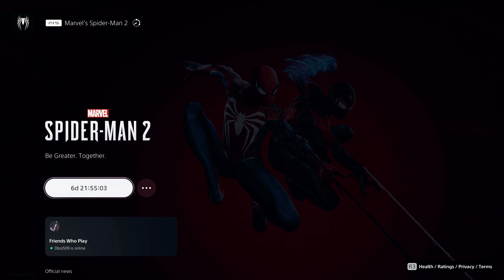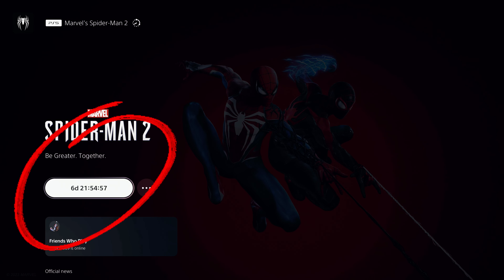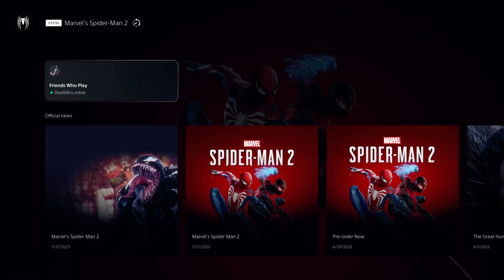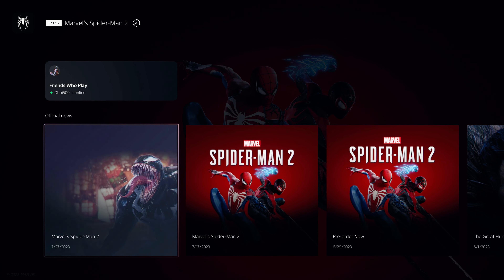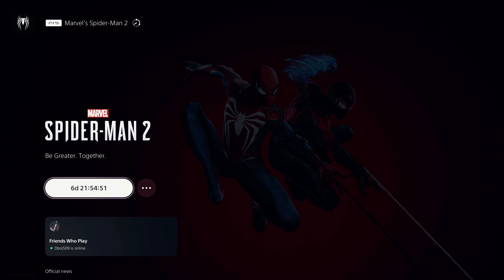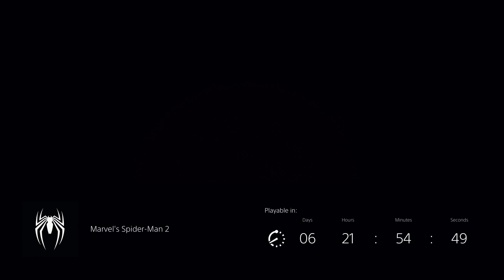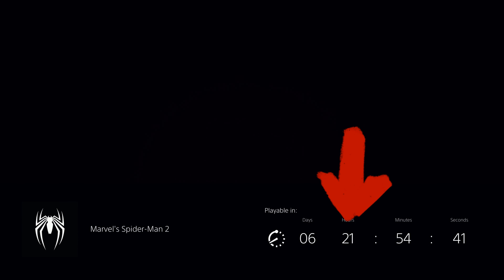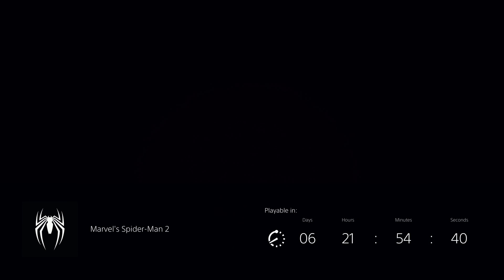How To Preload Marvel's Spider- Man 2 onto PS5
In this video, I'm going to show you how to preload Marvel's Spider-Man 2 onto your PS5. This will allow you to play the game without having to wait for it to download!

Preloading games onto your console is a great way to avoid waiting times and boost your gaming experience. This video will show you how to preload Marvel's Spider-Man 2 onto your PS5 so you can start playing right away!

To preload a game onto your PS5, follow these general steps:

Purchase the Game: First, you need to purchase the game you want to preload from the PlayStation Store. You can do this through the PS5's built-in store or via a web browser on your computer or mobile device.

Download and Install: After purchasing, initiate the download and installation process. Some games might have a "preload" option before their release date, allowing you to download the game's data in advance but not play it until it's officially released.

Enable Automatic Downloads: To make the process more convenient, ensure your PS5 is set to automatically download and install games. You can do this in the system settings under "Automatic Downloads."

Wait for Release: Once the game's release date arrives, you should be able to start playing immediately without waiting for a lengthy download and installation process.